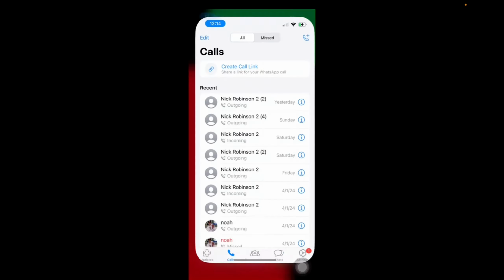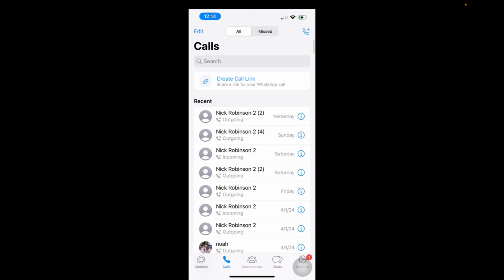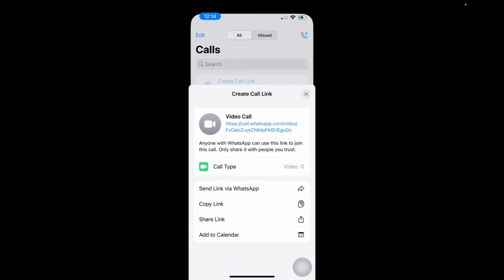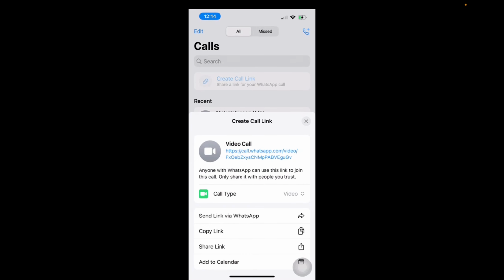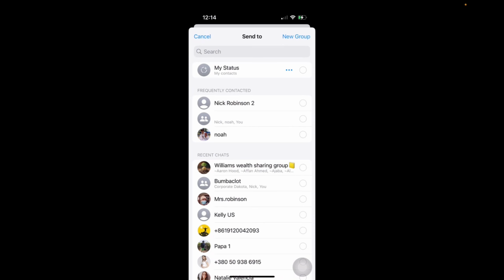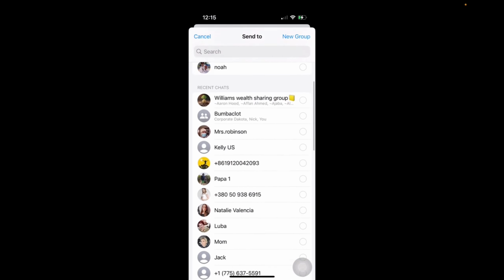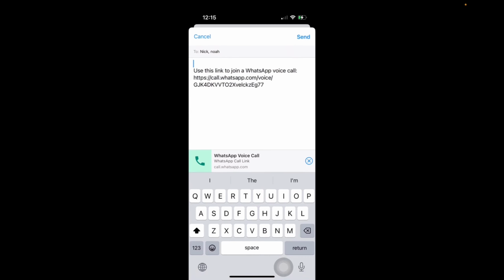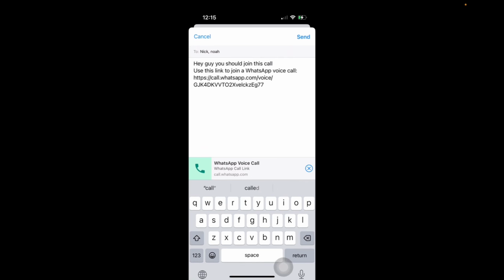How To Create Video Call Link - WhatsApp 2024!